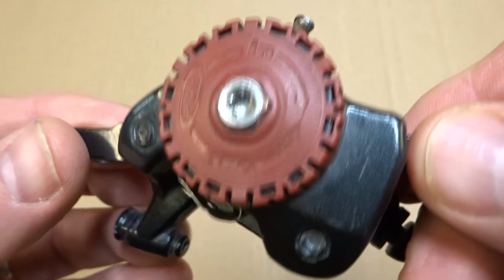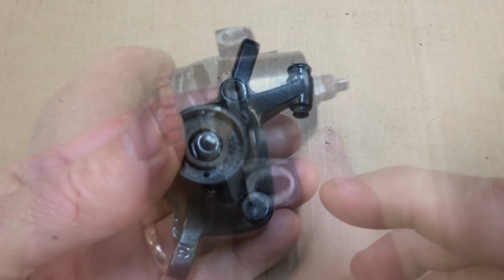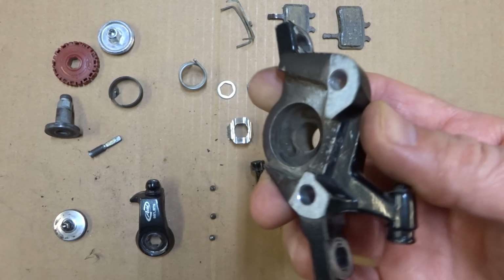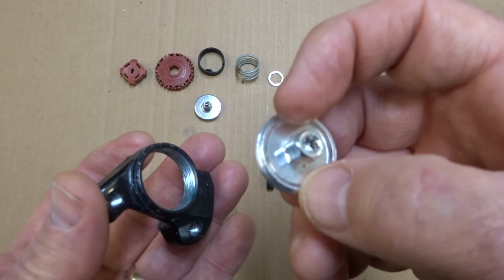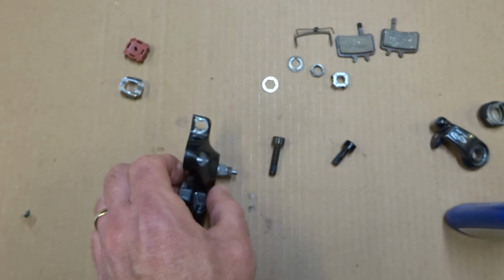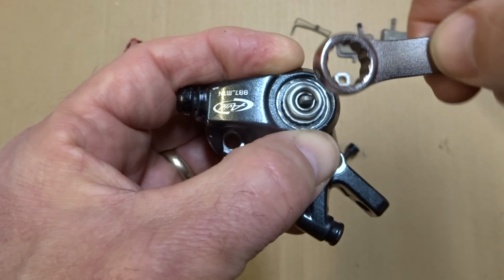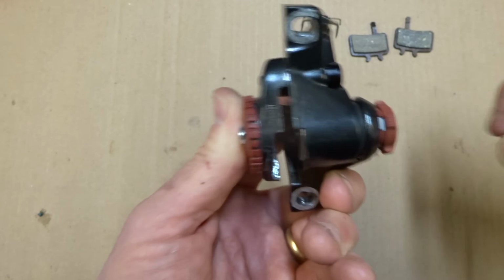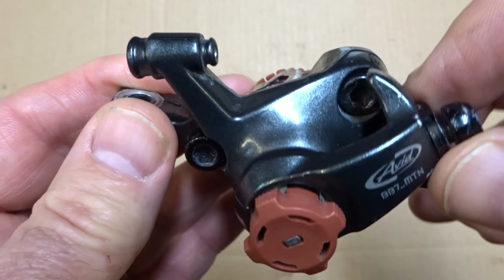Bike Disc Brake Caliper Disassembly/Assembly (Avid BB7)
I show how to disassemble and re-assemble an Avid BB7 mechanical disc brake caliper. I also show how the mechanism works. I just thought it would be fun to see what was inside, and see how it works. I cleaned and lube the parts. I replaced the three ball bearings, but I really didn't need to. If they show wear or damage, they should be replaced. The ball bearings were 5/32" balls. I lubed the parts with marine grease. I considered using Sil-Glyde which I have used for disc brakes on cars. But I decided marine grease might be more available to people watching this video than Sil-Glyde.